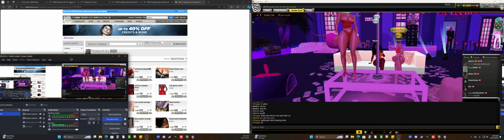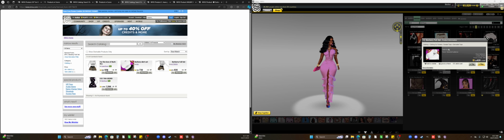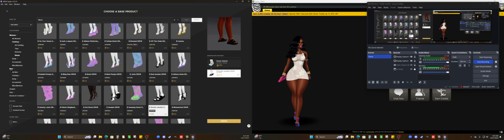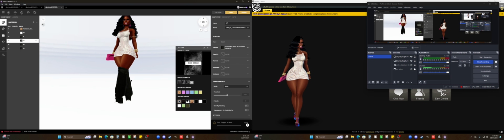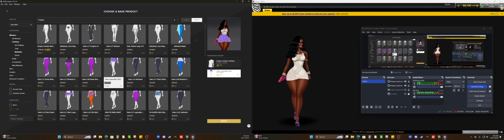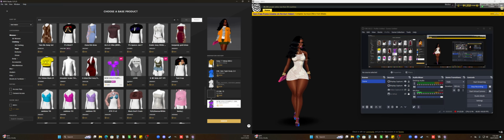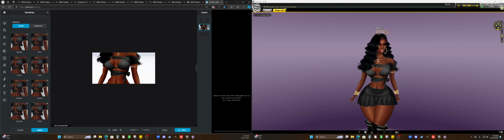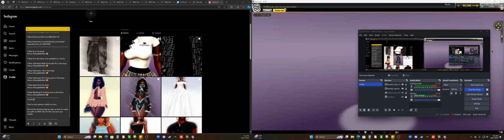How to earn passive credits on imvu S1 E5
Mel will be showing step by step on how to create an outfit on IMVU aka VU that can earn you credits